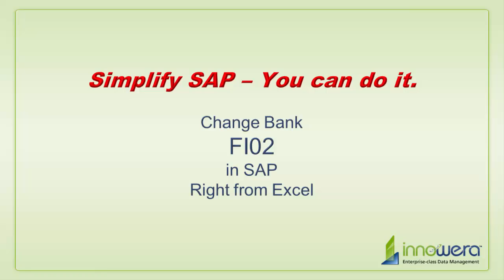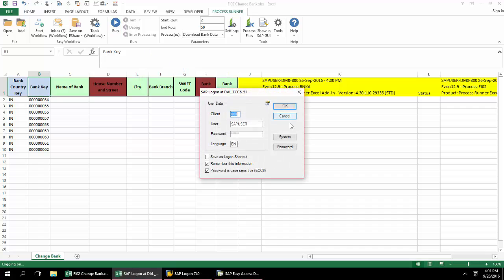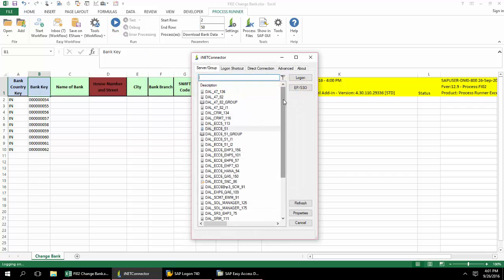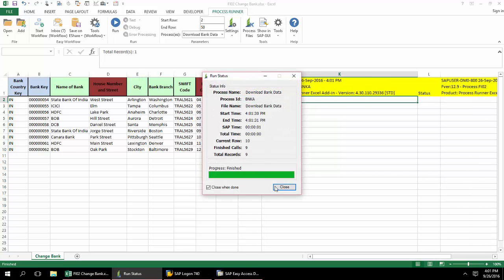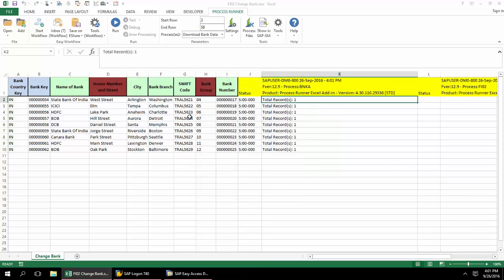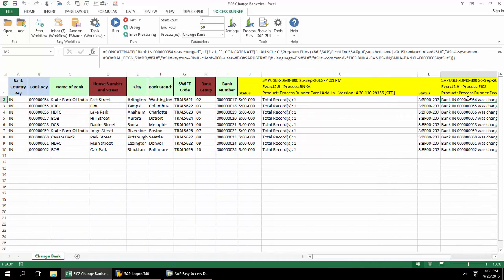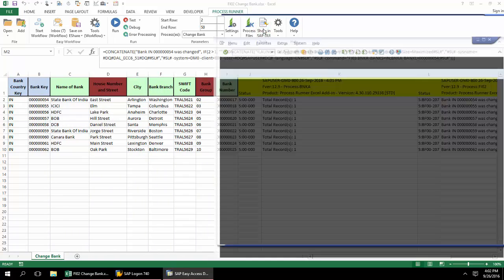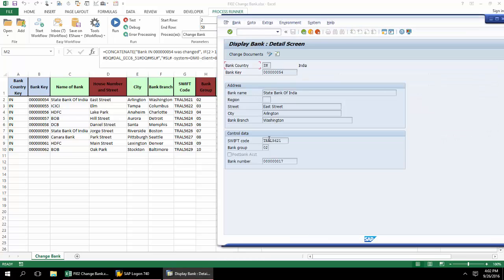FI02 - Change Bank From Excel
FI02 Change Bank in SAP, Download and Upload Right From Excel is a video which explains how an end user can run the SAP Transaction Code or T-Code FI02 Change Bank from the Financial Accounting or FI module of SAP. The end user is able to download bank information, right from Excel by simply clicking a run button, which executes a BNKA data extraction script, downloading data from the BNKA table in SAP right to Excel. Once the data is written to the Excel spreadsheet, the end user then makes changes in the data, presses the run button a second time, and executes a FI02 transaction automation script, which sends the data right from Excel to SAP.

With Innowera's Process Runner Excel Add-in, Excel becomes the interface to SAP for the end user, showing how an end user can download, modify, and upload bank information right from Excel.